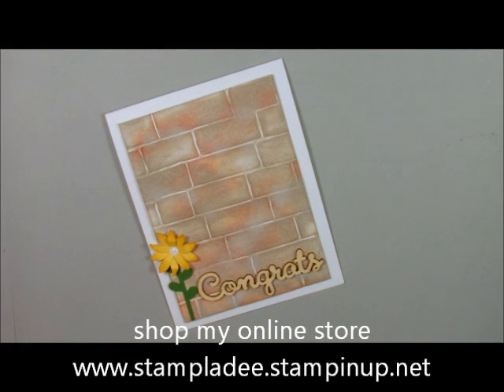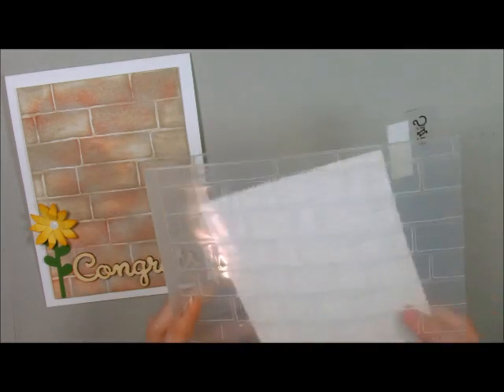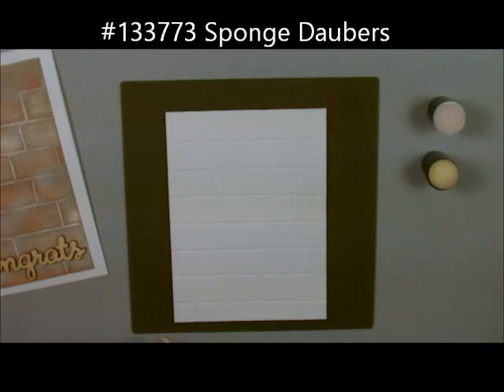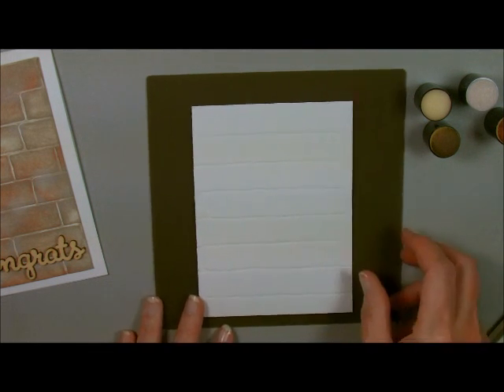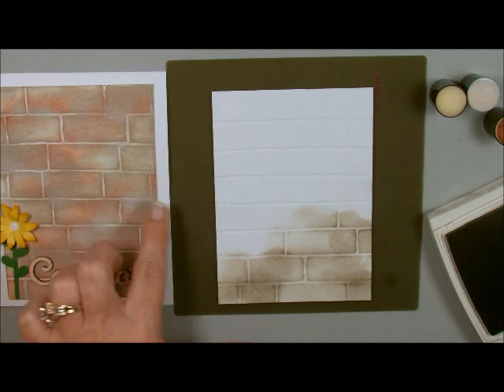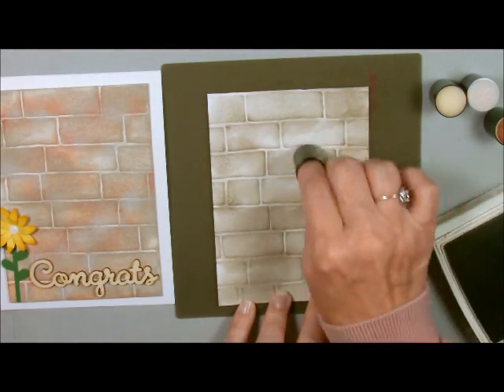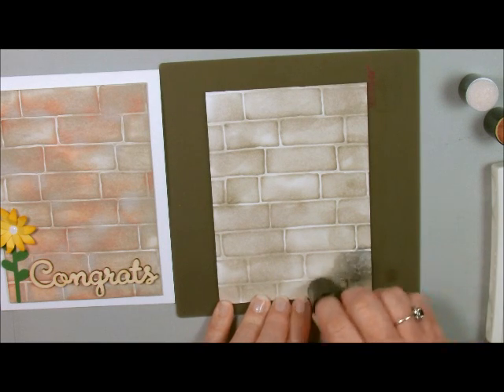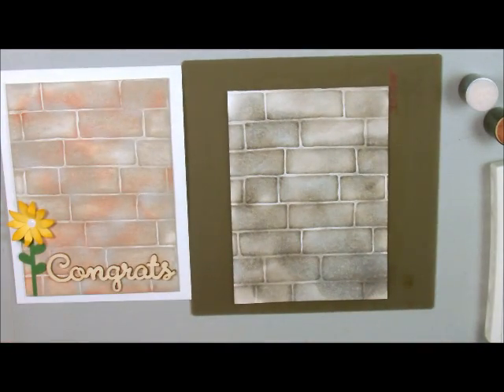How to Create a Brick Wall with Deb Valder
Create a Brick Wall (any color) with the new Stampin' Up Embossing Folder.  I used the Flower Fair Framelits, Expressions Natural Elements and White Perfect Accents for embelishments.